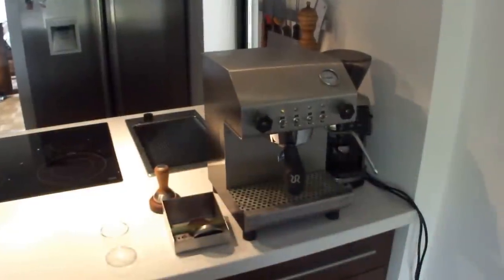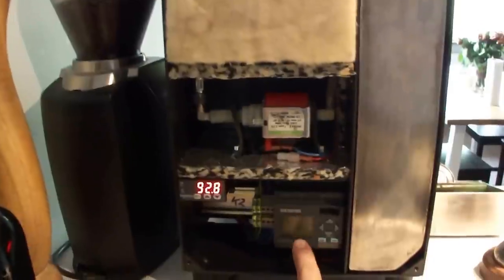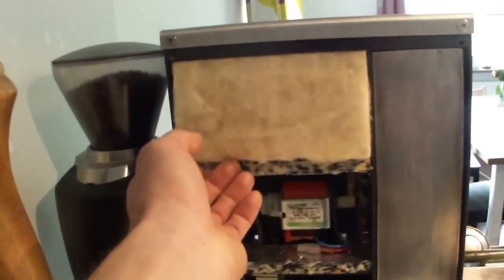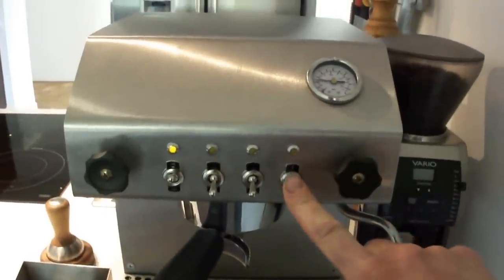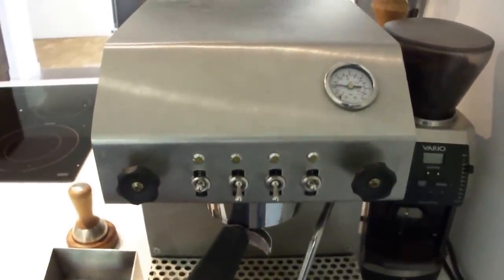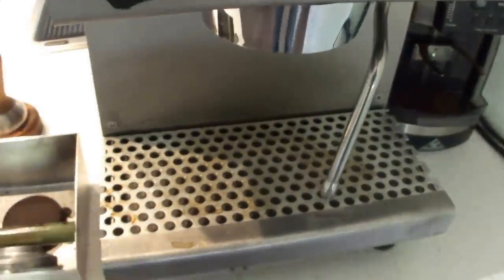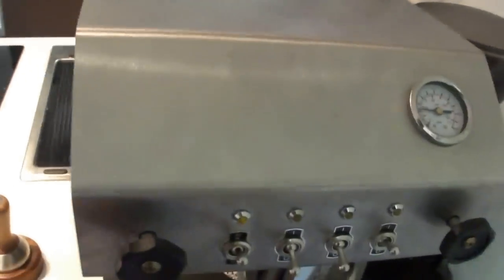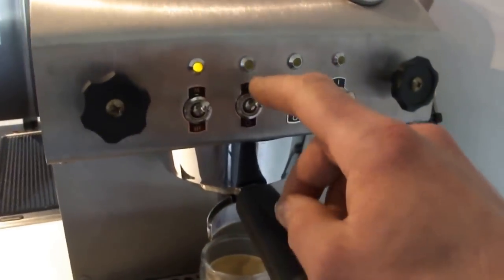DIY Dual Boiler Home Made Espresso machine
Conversion of a Rancilio Silvia to a dual boiler machine. I have added a PLC to control the brew.